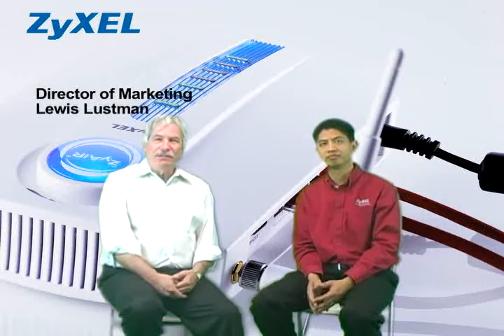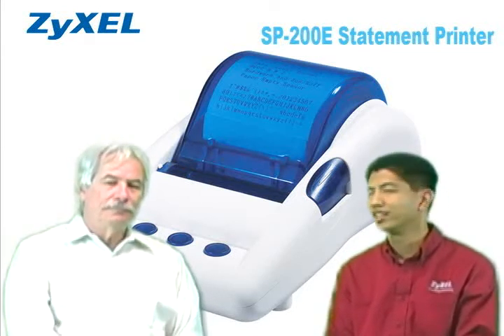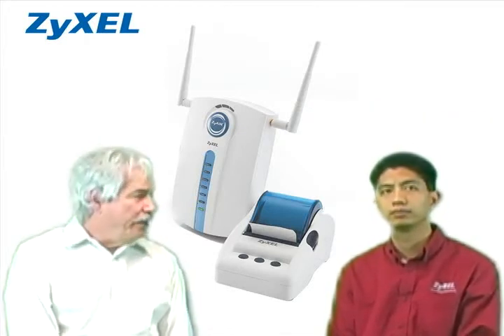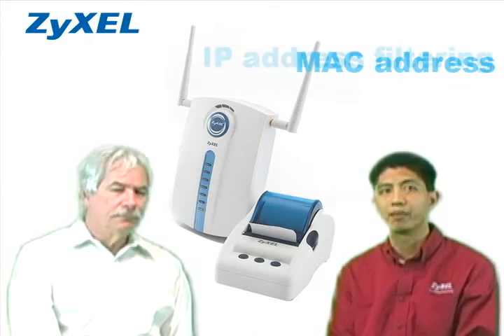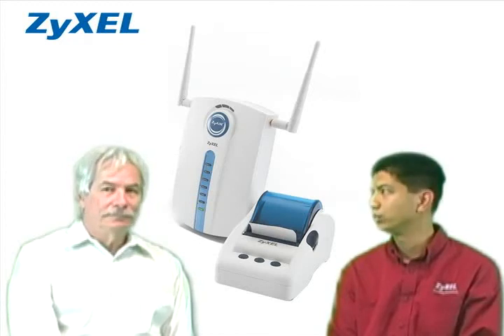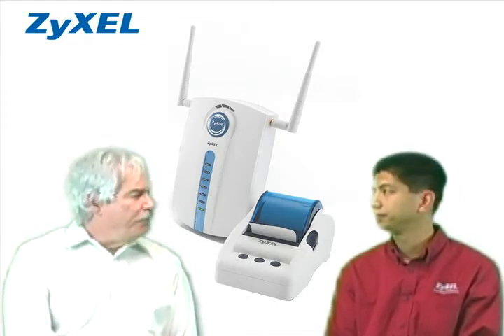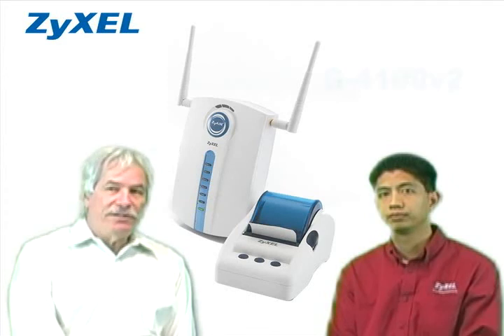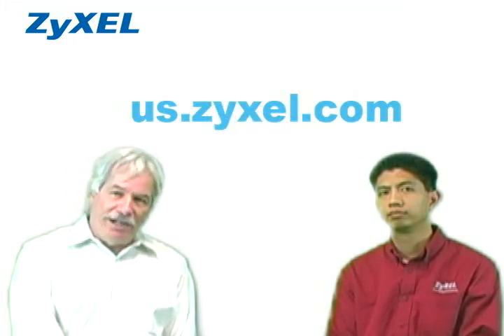ZyXEL G4100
All in one Hotspot Gateway

ZyXEL G-4100 v2 is an all in one hotspot gateway that provides secure Internet access by free or changed based policy as the business owner wants. It provides authentication, and accounting functions for both wireless and wired clients, and supports up to 100 concurrent users. G-4100 v2 works with SP-200E statement printer; businesses need only to click the button on the SP-200E and it automatically generates and prints the account, password and pre-configured time for Internet access hours. All functions required for hotspot service areall in the G-4100 v2.